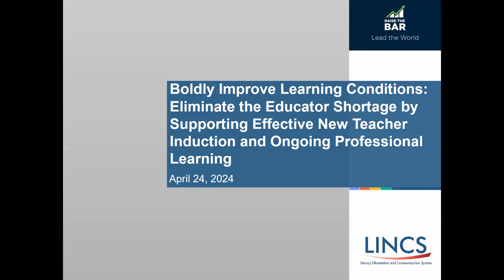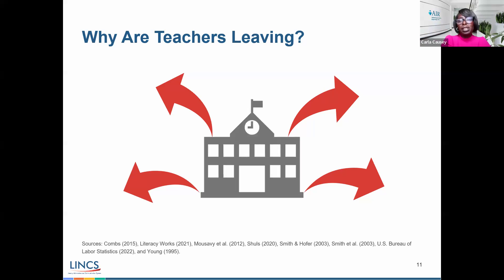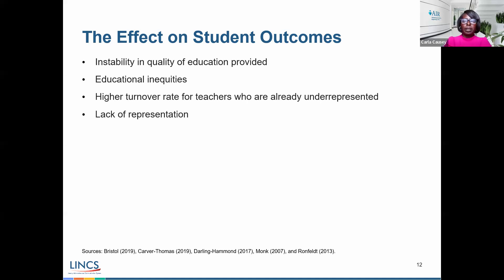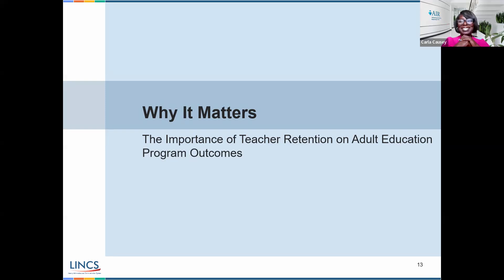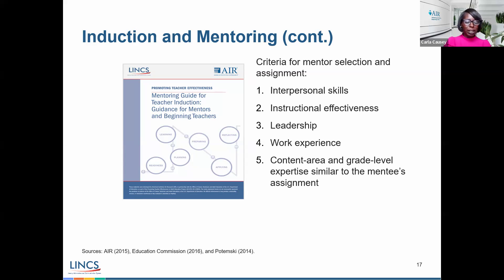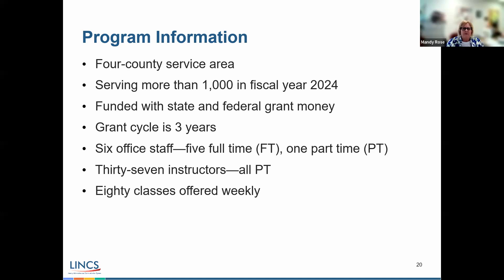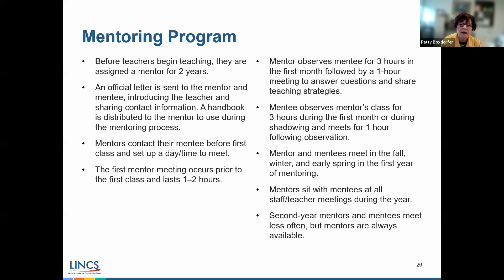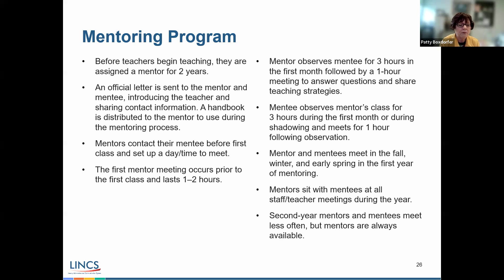Boldly Improve Learning Conditions: Eliminate the Educator Shortage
Webinar date: April 24, 2024
Session title: Boldly Improve Learning Conditions: Eliminate the Educator Shortage by Supporting Effective New Teacher Induction and Ongoing Professional Learning

This webinar is the third in a series related to the U.S. Department of Education’s “Raise the Bar: Lead the World” initiative. This session explores national trends around educator shortages and strategies for addressing recruitment and retention. It highlights teacher induction and professional learning as strategies for improving teacher retention and features some promising practices shared by panelists from Missouri.